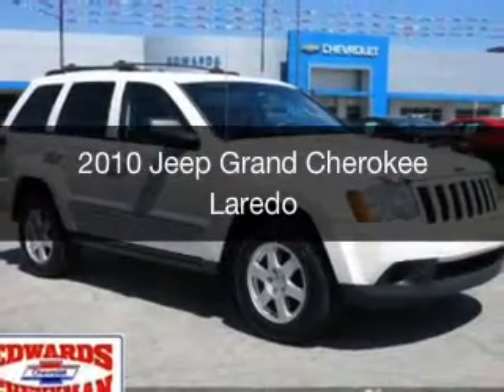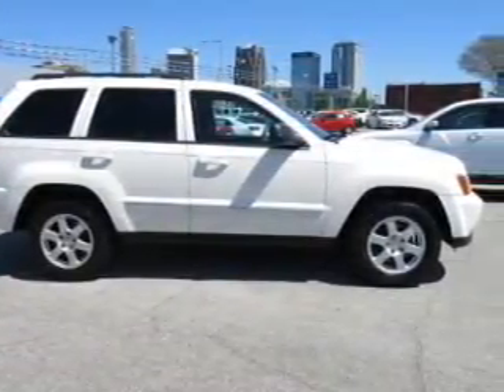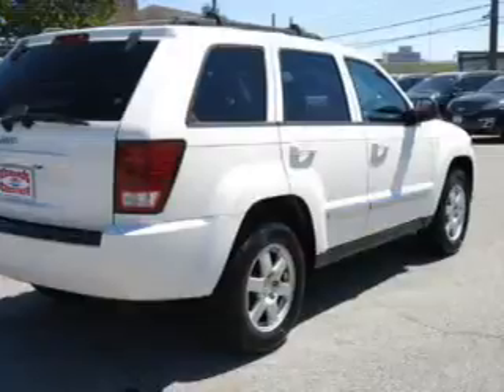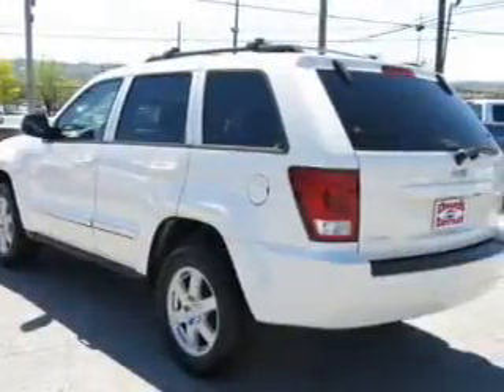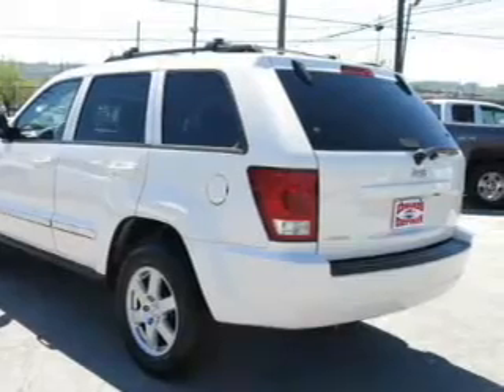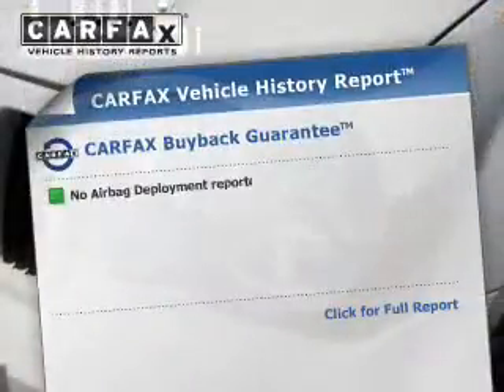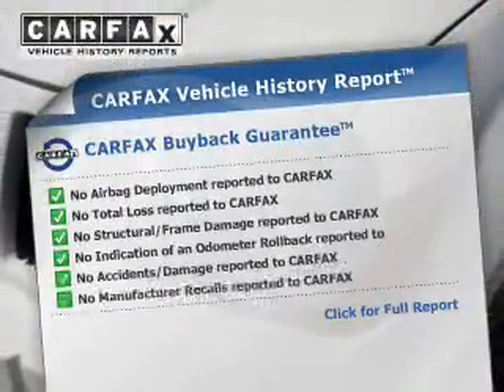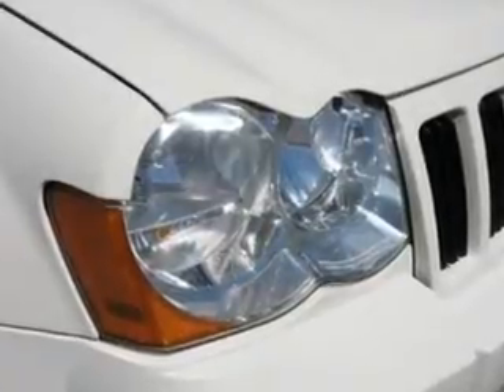2010 Jeep Grand Cherokee - Birmingham AL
Year: 2010
Make: Jeep
Model: Grand Cherokee
Trim: Laredo
Engine: 3.7 liter 6 cylinder 12 valve
Transmission: Automatic
Color: Stone White
Mileage: 136992
Address:
1400 Third Ave. North